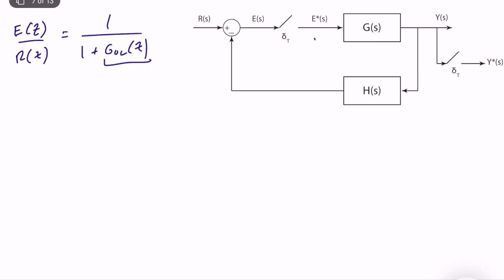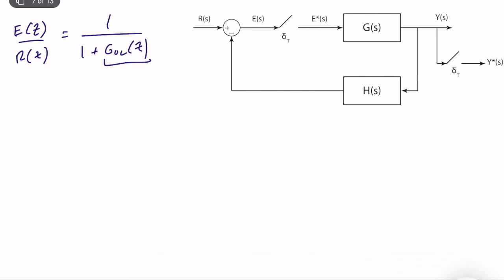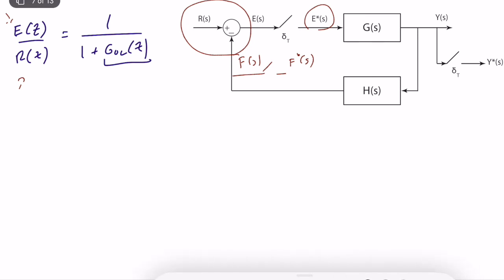Discrete-Time-Systems - Open-Loop-Transfer Function Examples for SS Error (Lecture 9 - Part |II)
In this video, I derive the Open-Loop-Transfer Function for various different digital control system topologies.

Open-Loop-Transfer Function of a feedback topology is fundamental for computing steady-state tracking performance.